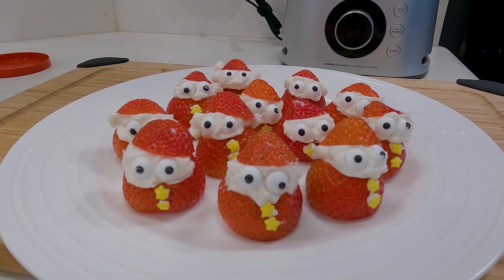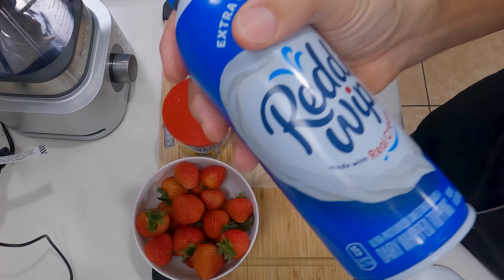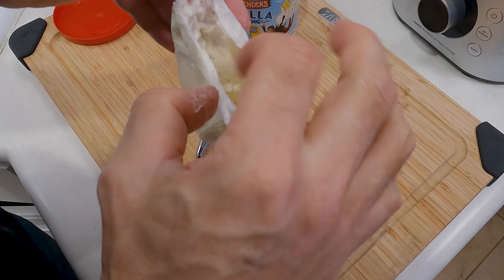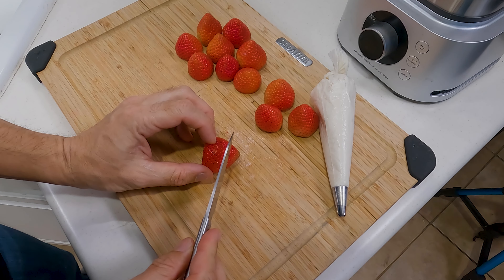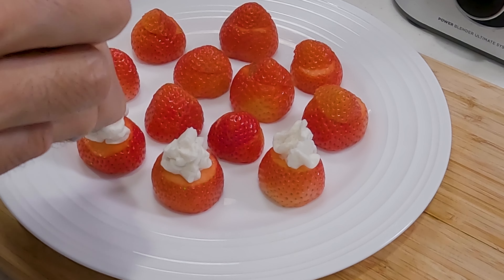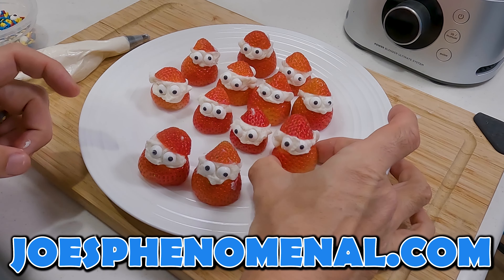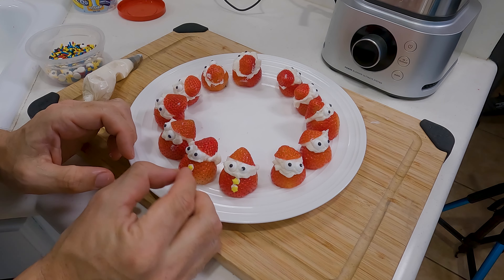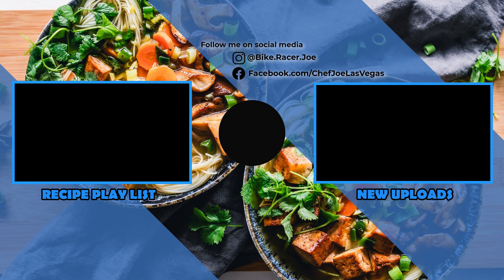Make Santa Claus Strawberry Christmas Treats in Minutes!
These little Christmas treats are a fun, low sugar recipe to make for your holiday parties and get-togethers! If you liked this video, you might like this gingerbread cookie ice cream recipe as well

These little Santa strawberry treats will be a hit at your next Christmas party event! They're fast and easy to make, and cost very little to do. In addition to that, these treats are low in sugar, which is always a welcome addition.  Go ahead and give them a try. They'll be the hit of the party!

Serving size: 1 Santa Treat  Servings: 12

Ingredients:
12 strawberries
12 tbsp. Birch Benders Keto Vanilla Frosting
1 small package of candy eyes and stars (Walmart)
Timestamps:
00:00 - Make Santa Claus Strawberry Christmas Treats in Minutes!
00:14 - Ingredients for  Santa Claus Strawberry Christmas Treats
00:56 - Preparing the Frosting
01:33 - Preparing the Strawberries
02:07 - Piping the Frosting
02:40 - Finishing the Santa Claus Strawberry Christmas Treats
03:57 - Finished Treats and Presentation
The Products that I personally use in my kitchen:

Frigidaire Gallery Induction Range w/Air Fry:

Frigidaire Air Fry Oven Tray:

Kirkland 5-Layer Stainless Steel Pans:

Ninja Foodi Power Blender Processor System:

Ninja Professional Food Processor:

Global Model X 8" Chef's Knife: